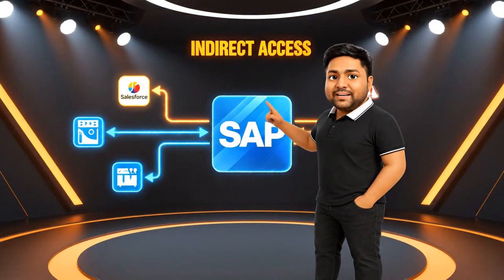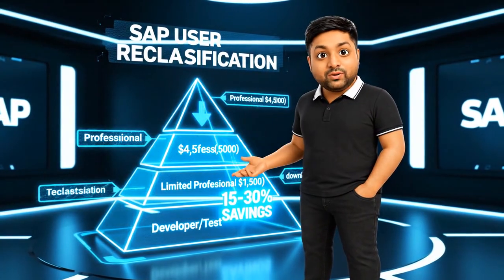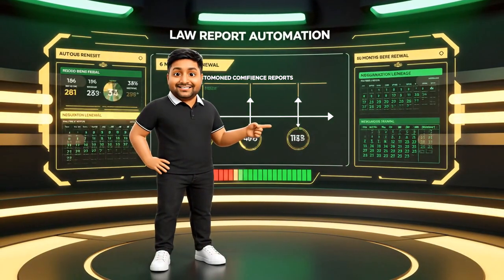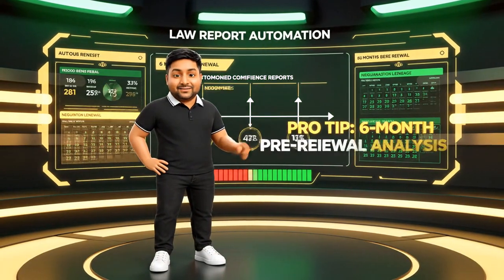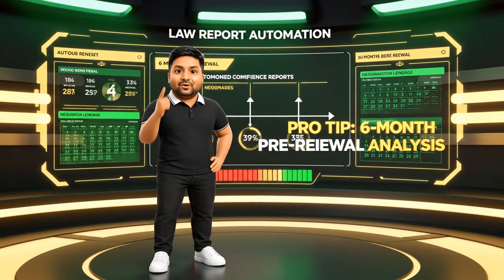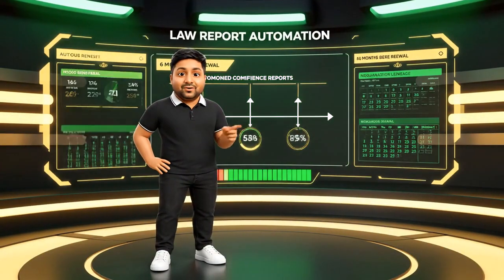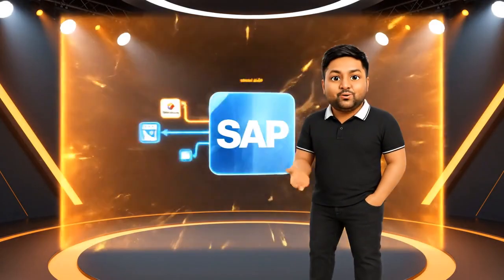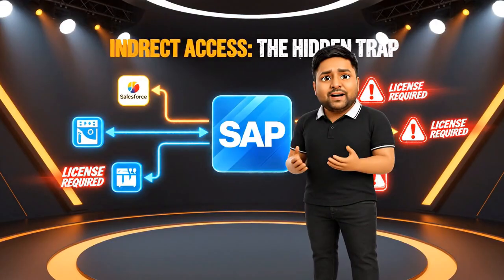DAY 18 : Advance Publisher Licensing - SAP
Flexera SAP: Gain Visibility, Optimize Costs, and Manage Your SAP Environment with Confidence.
Discover how Flexera helps organizations understand their SAP landscape, improve visibility into software usage and costs, identify optimization opportunities, and support better technology decisions. Watch to learn how a data-driven approach can help your business maximize the value of its SAP investments.